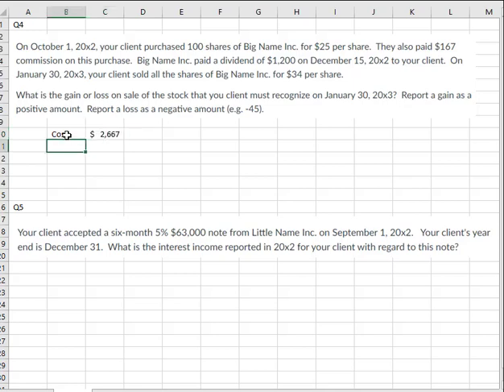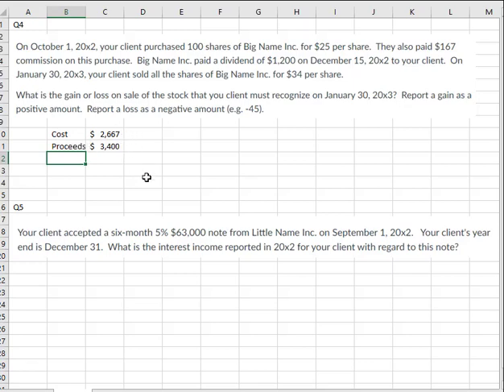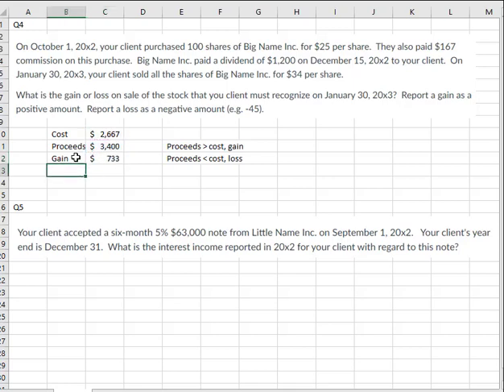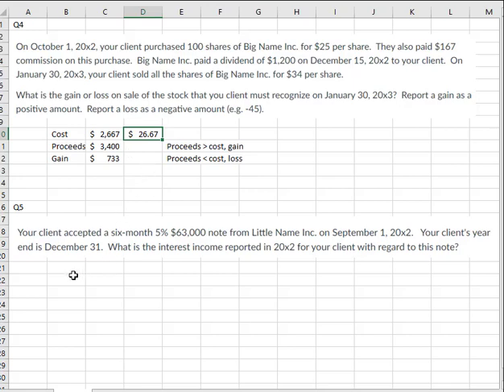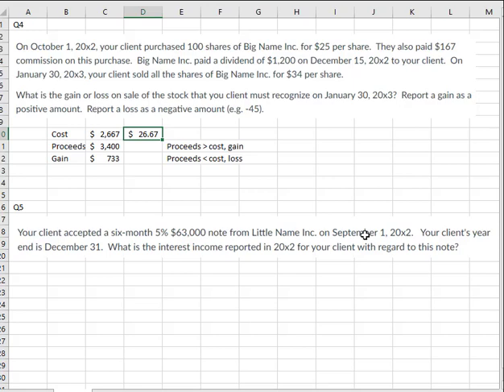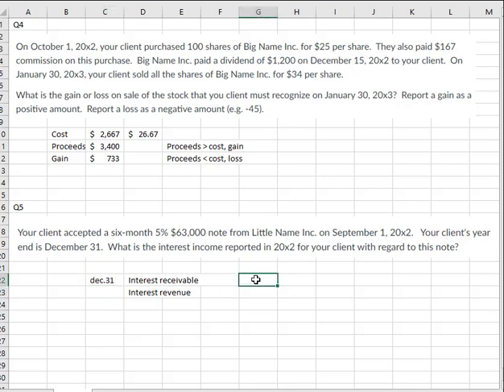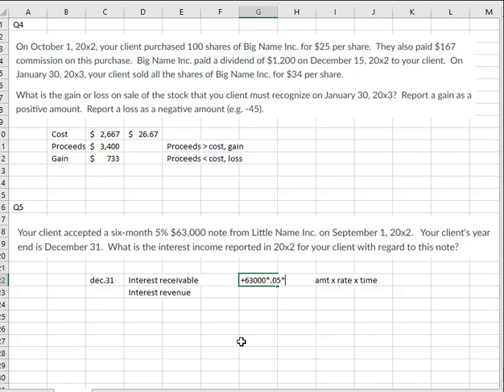sale of investment accrue interest on note receivable